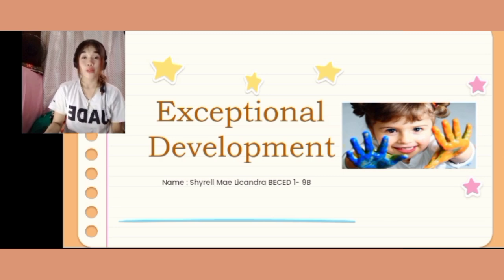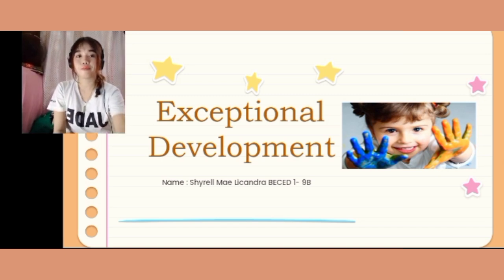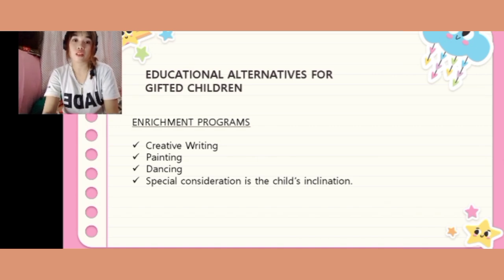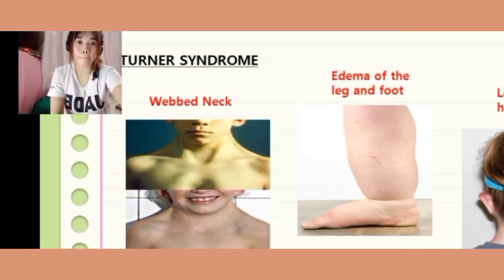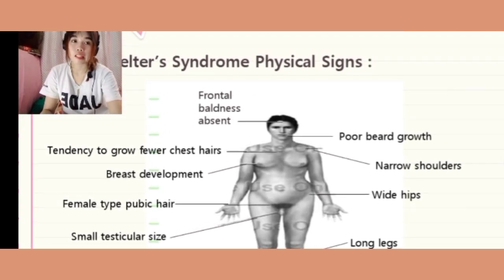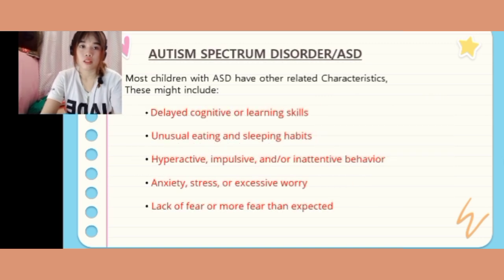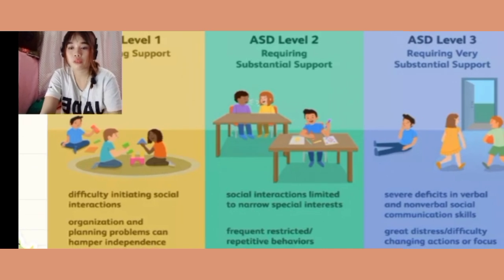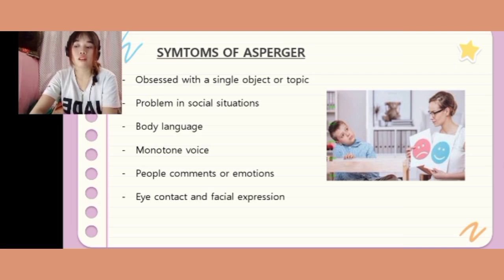Exceptional Development Report in (CHILD DEVELOPMENT) BECED 1- 9B